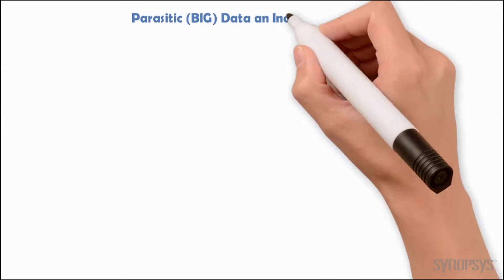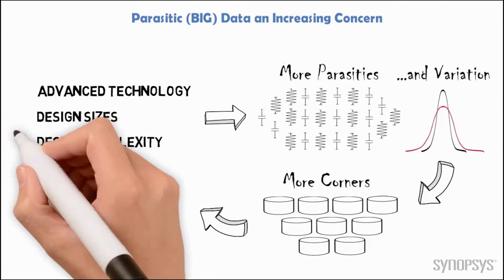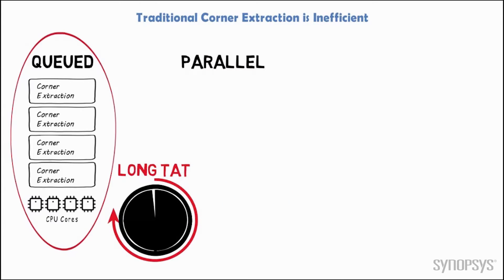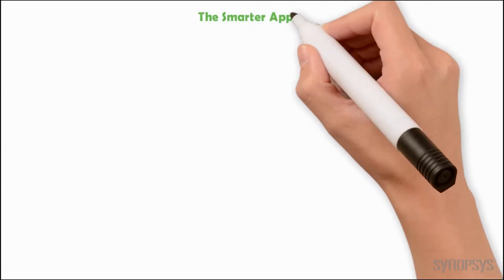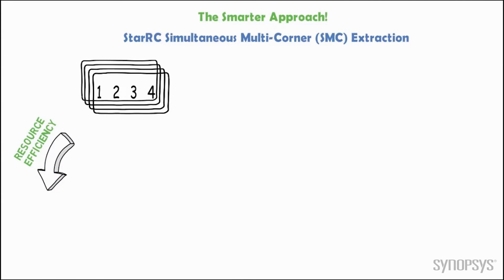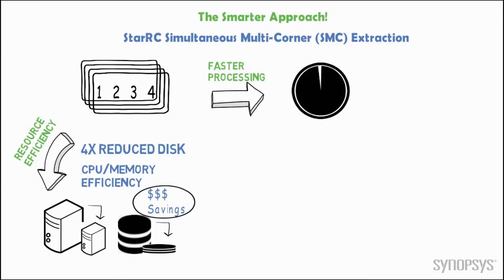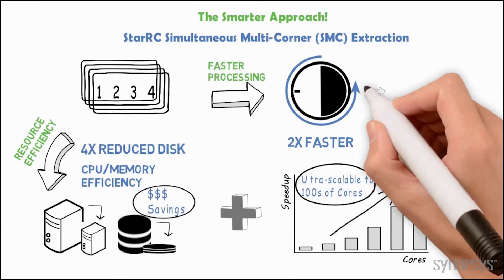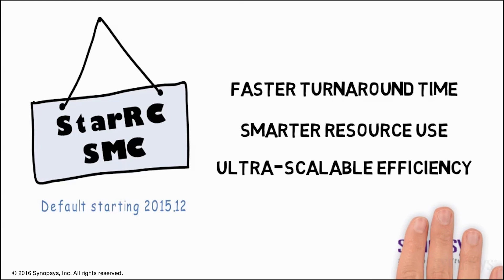Smarter Parasitic Extraction for Faster Multi-corner Turnaround Time | Synopsys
At advanced nodes, increasing design size, complexity and parasitic variation result in more extraction corners to analyze and longer runtimes. Traditional extraction flows either eat into designers’ shrinking tape-out schedules or require excessive hardware resources to keep up with performance needs.
This video provides an overview of StarRC Simultaneous Multi-corner extraction (SMC), which offers designers an intelligent, scalable solution to maximize both extraction performance and existing compute farm resources. This technology has been adopted by market leaders in mobile, networking, and server applications to shorten extraction TAT and meet demanding sign-off schedules.